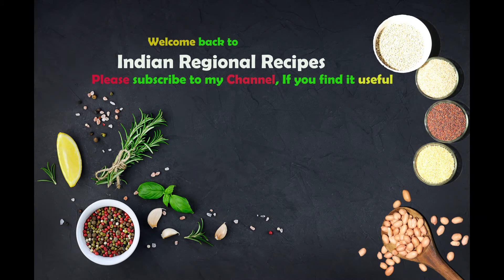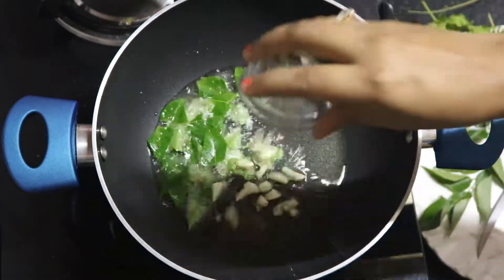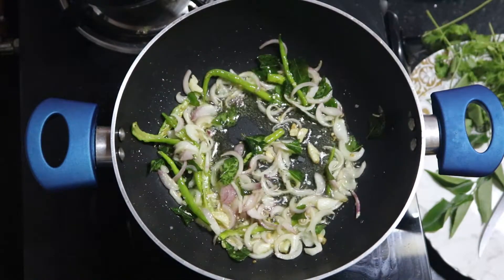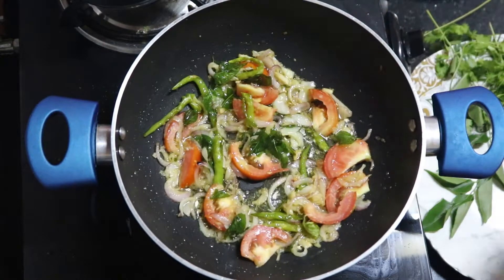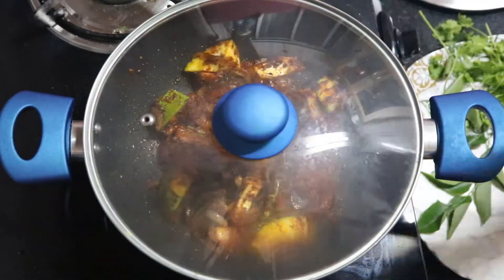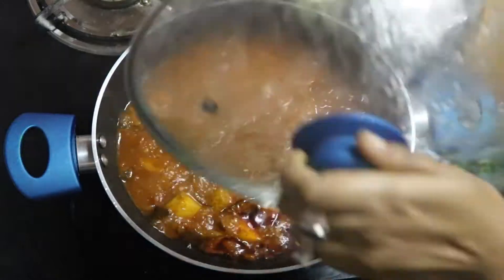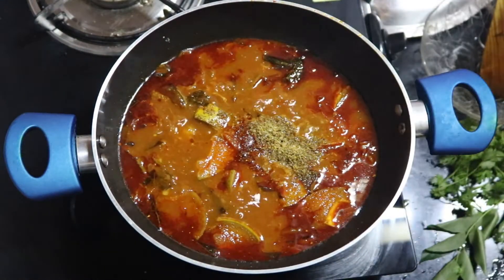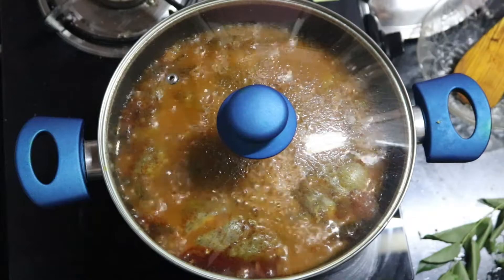In English Fish with Mango Curry/Chepalu Mamidikaya Pulusu